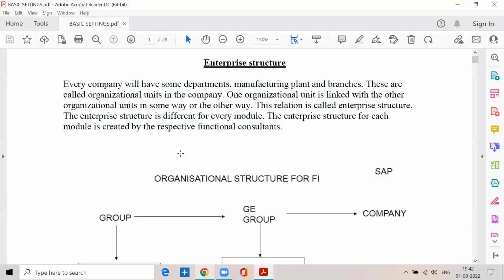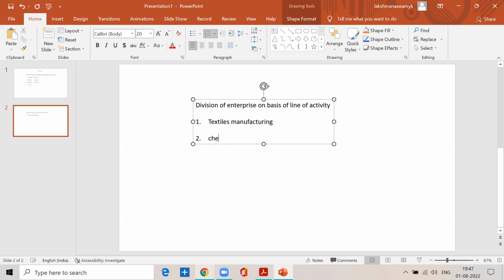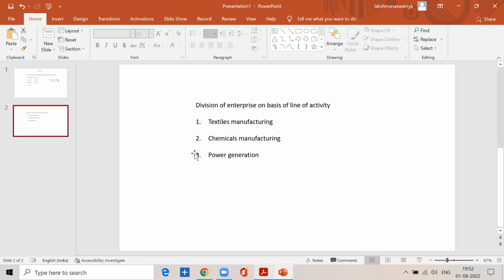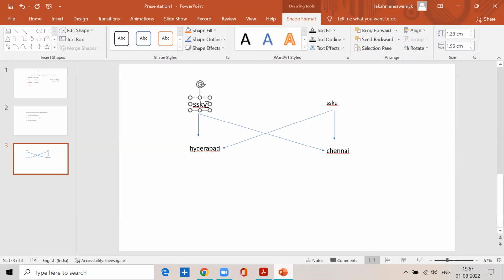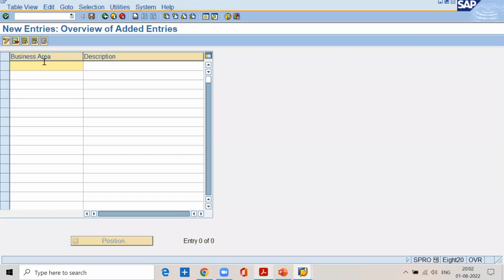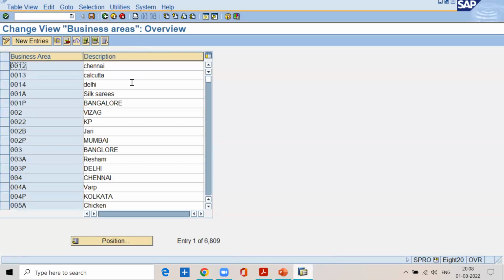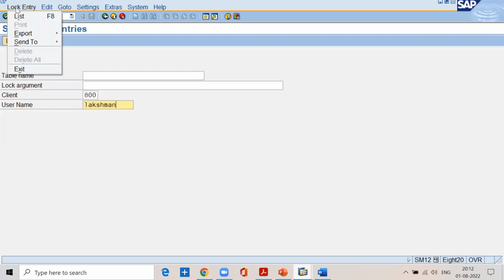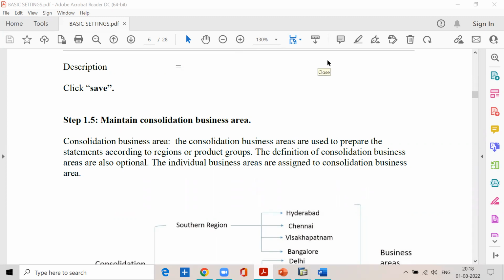SAP HANA From form basics Class no 2